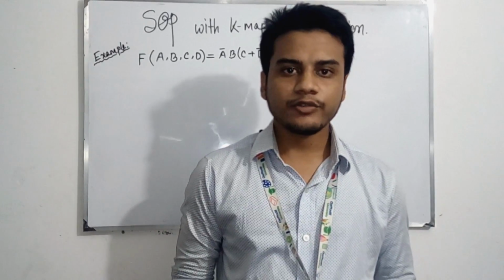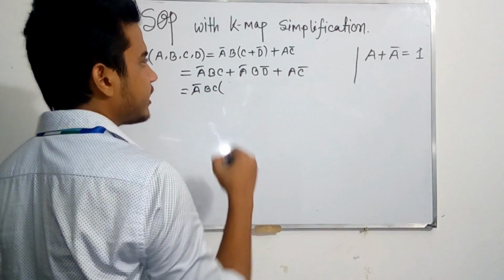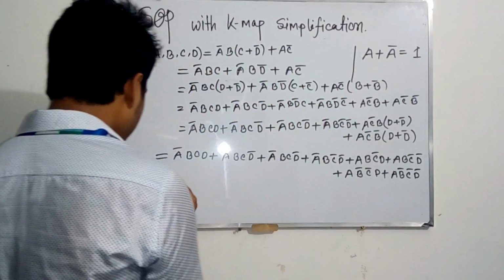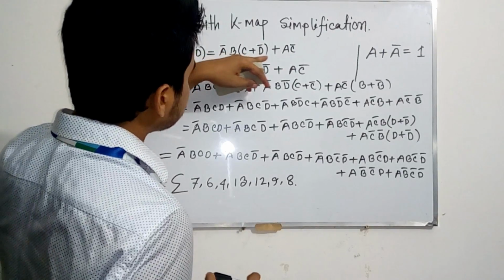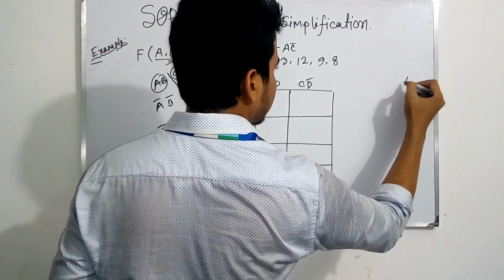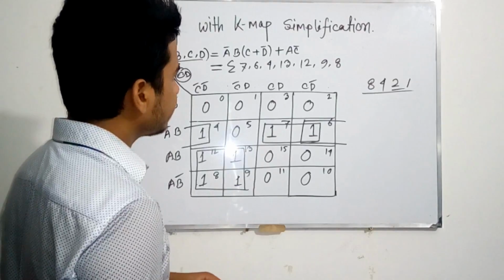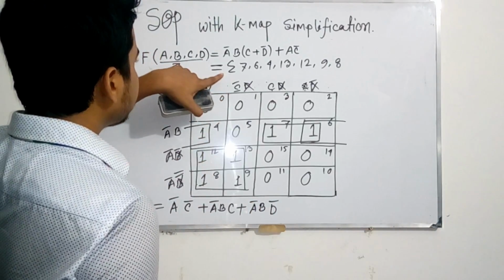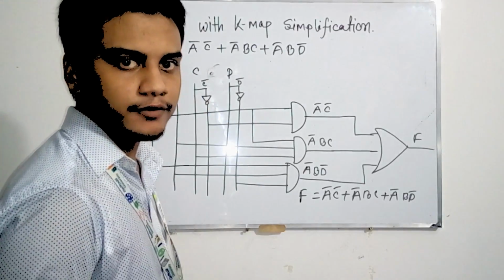Sop and Simplification with Kmap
Topics from Digital Electronics.
Sum of product and its simplification with k-map.